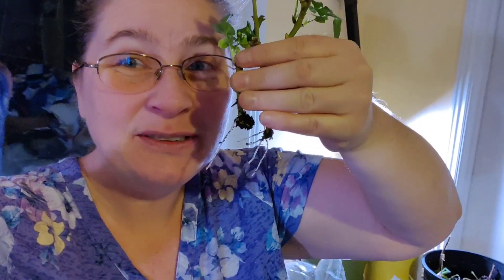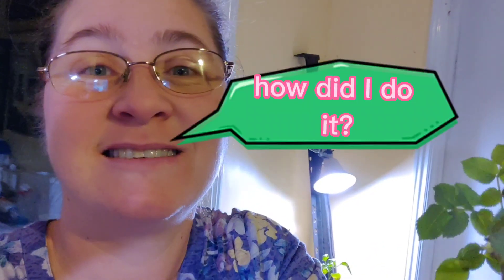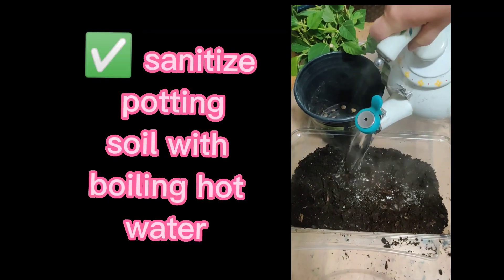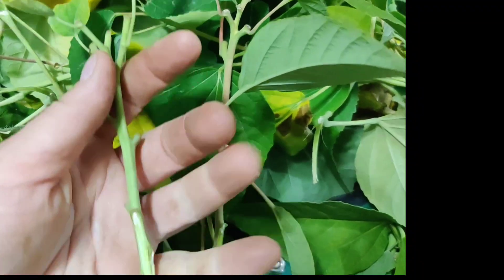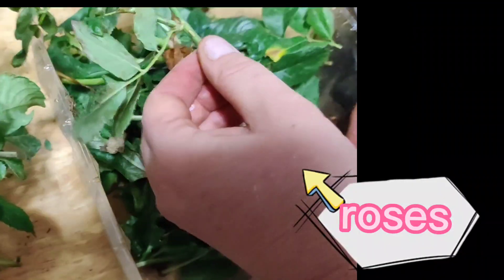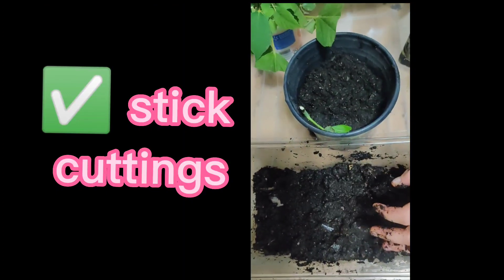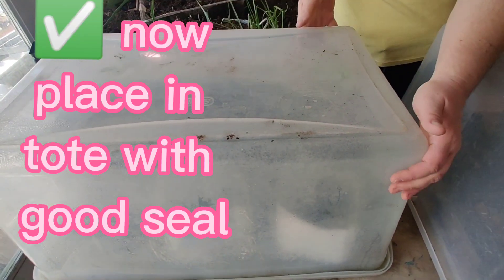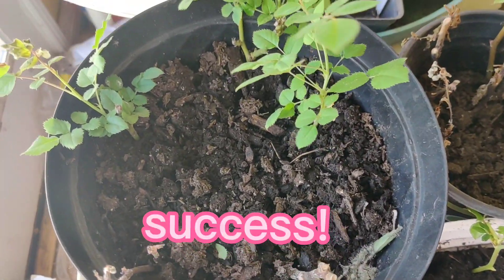how did I get my rose cuttings to root? I'll show you what I did.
it took a lot of trial-and-error and learning about roses on propagation. and I have had success finally! I want to share what I've done so you can have success too.